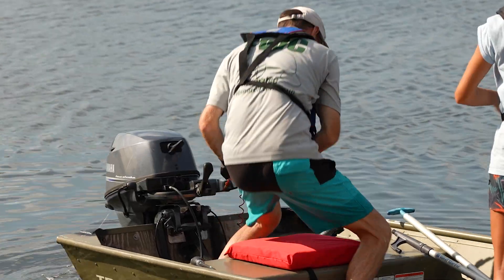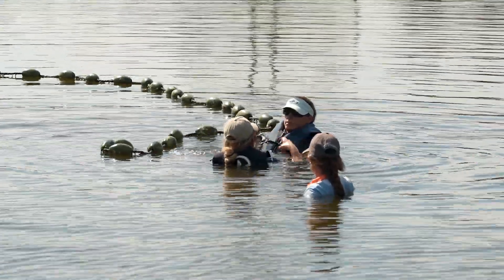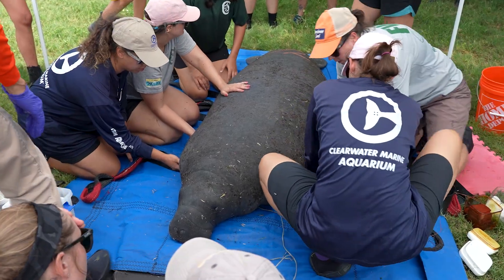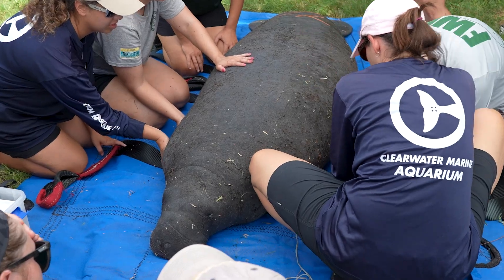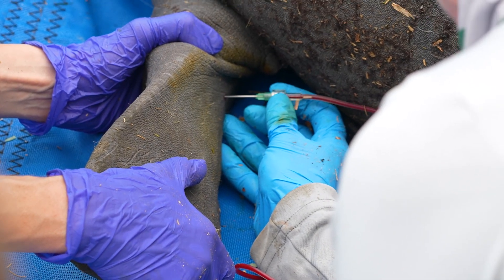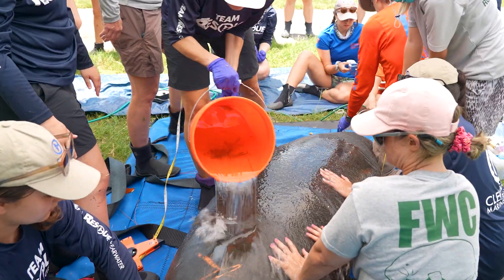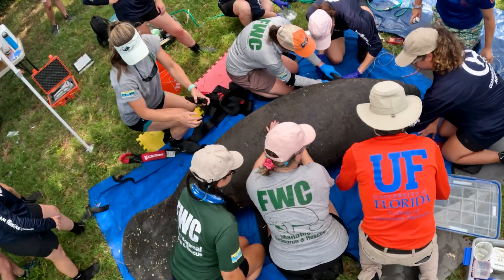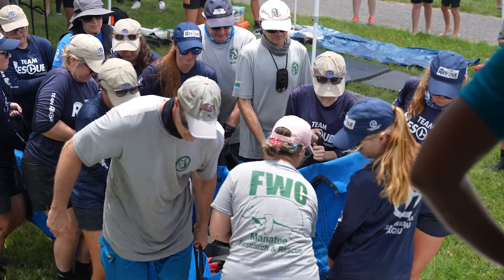Manatee Rescue Oldsmar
This week, Clearwater Marine Aquarium and partners rescued an entrapped manatee in Oldsmar, Florida. This manatee was trapped behind a natural barrier due to the pond's changing water levels. The rescue was successful and the manatee was transferred to safer waters! We are proud to be able to participate in this life-saving work.

Thanks to our partners: University of Florida Marine Animal Rescue, Florida Fish and Wildlife Conservation Commission, and ZooTampa at Lowry Park.

All activities were conducted under USFWS Permit MA770191.